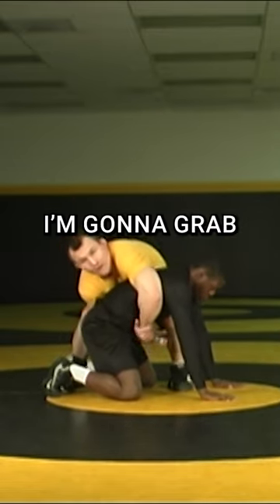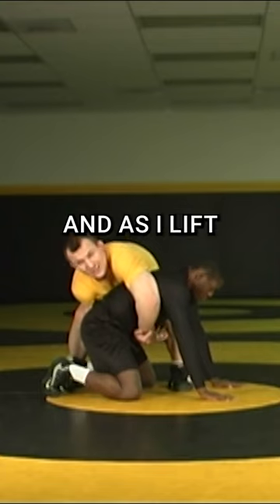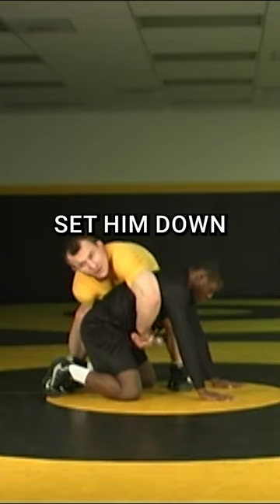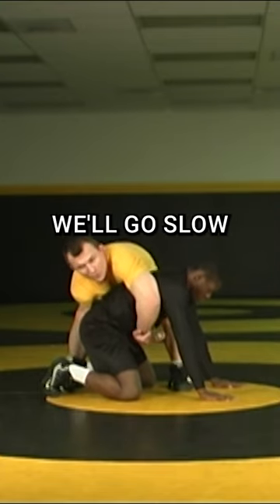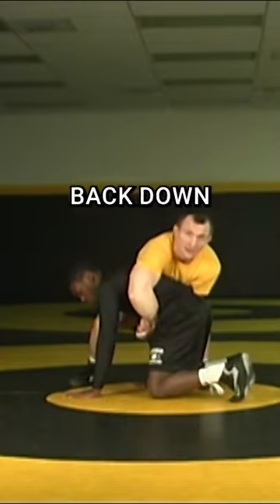Reverse💫Body Lift Drill😵‍💫💥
Cary Kolat teaches his Reverse Body Lift Drill for Greco, Freestyle and Collegiate Conditioning.